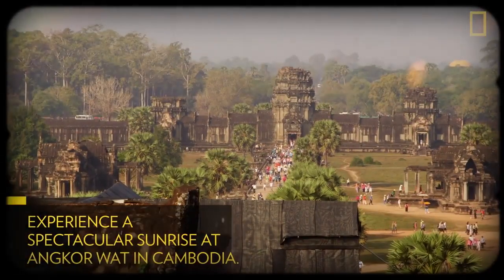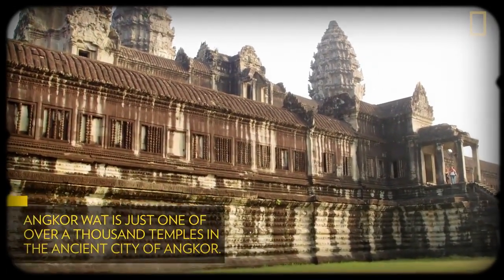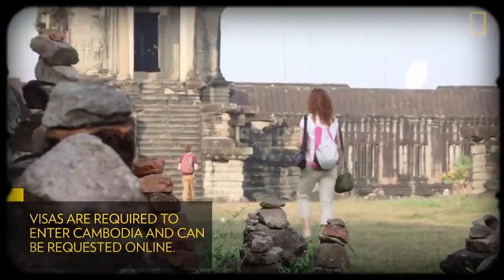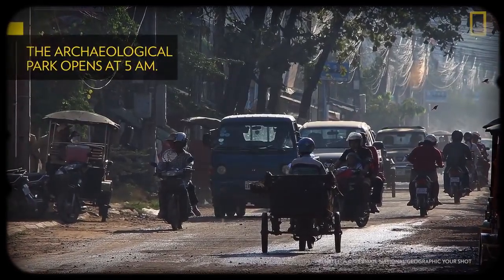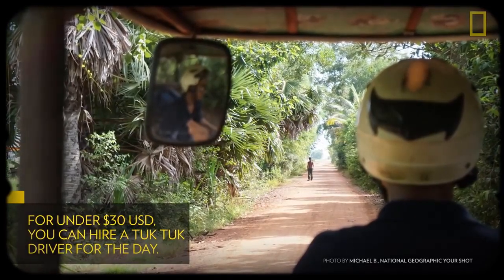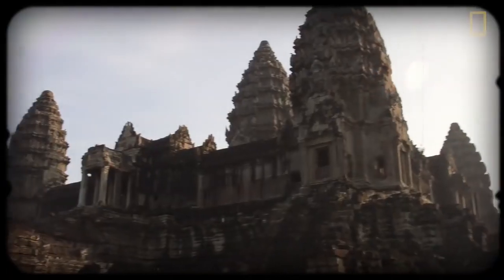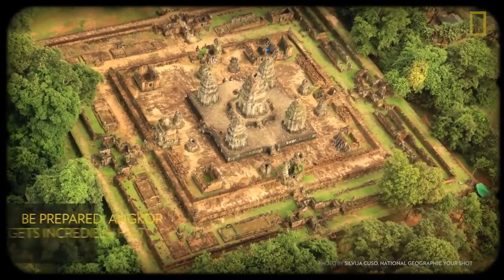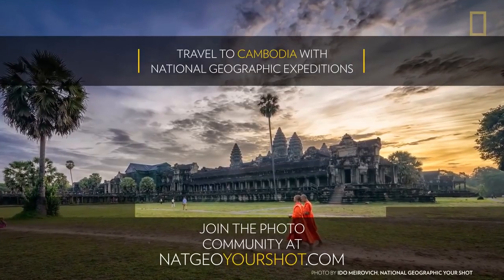Please help share with the world the Angkor Wat temple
The king Question You tuber Cambodia that easy for the tourist for find the place that they want to go and eat  food Cambodia and environment in Cambodia.